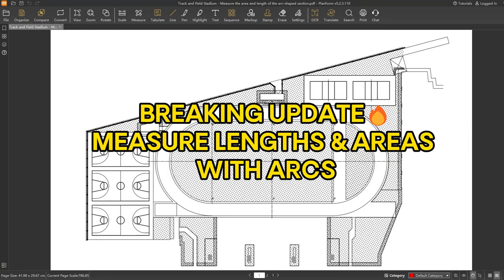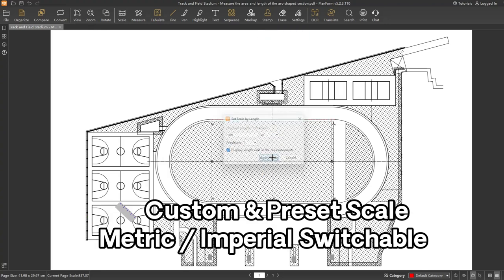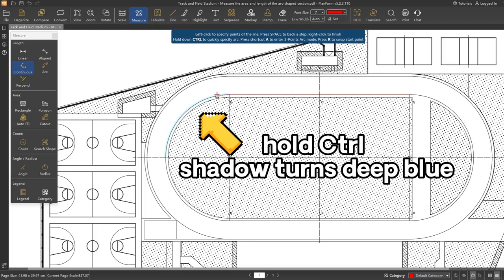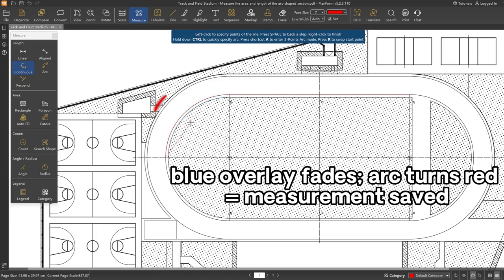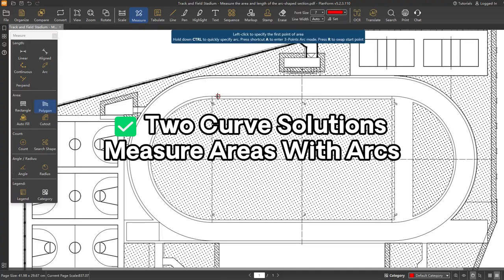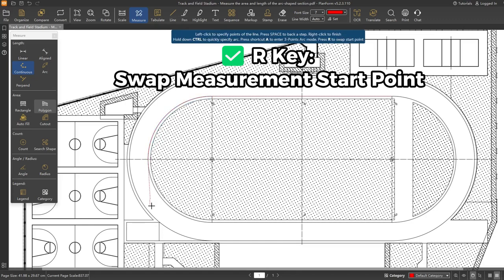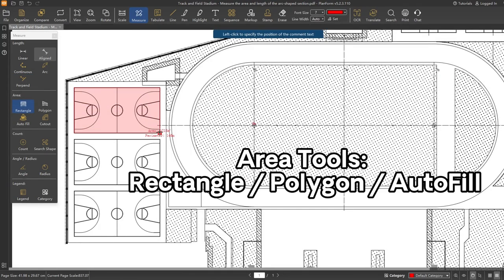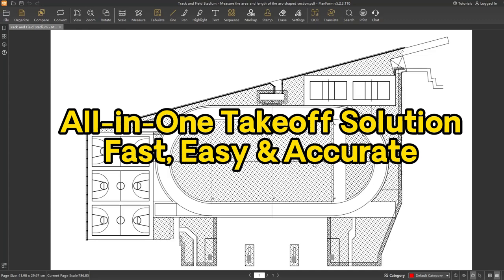PlanForm New Update: Measure Irregular Curves Fast & Accurately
BREAKING UPDATE: PlanForm launches brand-new irregular curve measurement tools to fix inaccurate, tedious manual arc tracing for construction quantity takeoff!No more clicking dozens of points to trace curved walls, arched windows, and custom curved structures. This tutorial covers 2 professional arc measuring methods to calculate both arc length and curved enclosed areas with precise data.
Tired of tracing curved outlines with dozens of manual clicks and getting inaccurate measurement data? PlanForm’s latest curve feature optimizes your whole takeoff workflow for architects, estimators and contractors.
1.Pre-Measurement Scale Calibration
First calibrate your blueprint via Set Scale By Length in the Scale menu. PlanForm supports both custom drawing scale and preset scale standards, freely switch between metric and imperial units to fit US, UK and global construction projects.
2.Method 1: One-Click Auto Curve Snap (For regular smooth arcs)
Open the Measure tab and select the Continuous measurement tool.
●Step 1: Curved edges on drawings generate pale light-blue preview shadows automatically
●Step 2: Hold Ctrl key and hover your cursor over the target curve; light blue shadow turns bold dark blue for recognition confirmation
●Step 3: Left-click the highlighted dark-blue curve overlay
●Step 4: Blue preview fades out, the captured arc turns solid red, arc length data loads instantly
This shortcut fully eliminates repetitive manual point tracing and reduces measurement errors drastically.
3.Method 2: 3-Point Custom Arc Mode (For complex irregular curved outlines)
Simply press Key A to activate this mode. Mark 3 reference points: start point, control point and end point, the tool will generate a perfectly fitted arc for any custom curved building structures with precise length results.
4.Measure Areas Containing Curved Segments
Both curve capture methods work with the Polygon tool under Measure menu. Draw enclosed boundaries mixing straight lines and captured arcs to calculate accurate curved-area quantities for curved walls, restrooms, curved openings etc.
5.Time-Saving Hotkeys
●Hold Spacebar: Instantly undo your last drawn measurement segment
●Press R Key: Swap the measurement start point freely for flexible contour tracing
6.Full Range of PlanForm Measurement Toolkit
✅ All Length measuring tools: Linear, Aligned, Continuous, Arc, Perpendicular
✅ All Area measuring tools: Rectangle, Polygon, AutoFill
✅ Bonus advanced features: Graphic markup, shape recognition, angle & radius calculation, intelligent object counting
PlanForm’s all-in-one measurement system covers every construction estimating scenario. All tools are user-friendly to operate while guaranteeing precise, reliable takeoff results.
Ready to cut your quantity takeoff time in half with flawless curved measurement? Try PlanForm today and upgrade your construction estimating workflow!